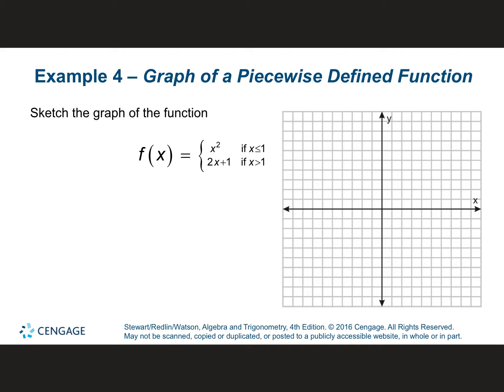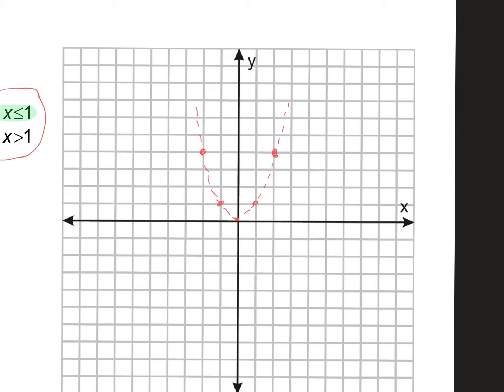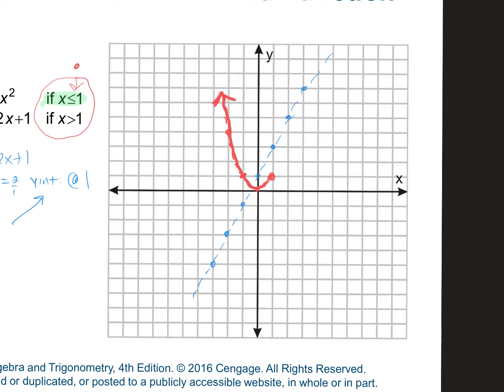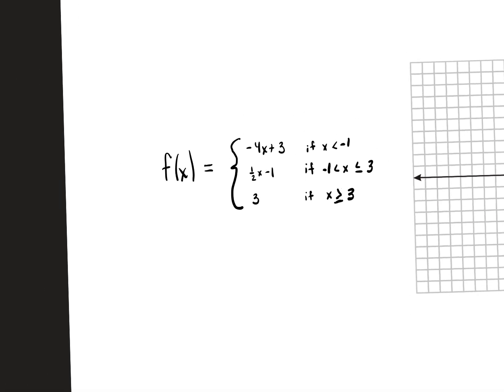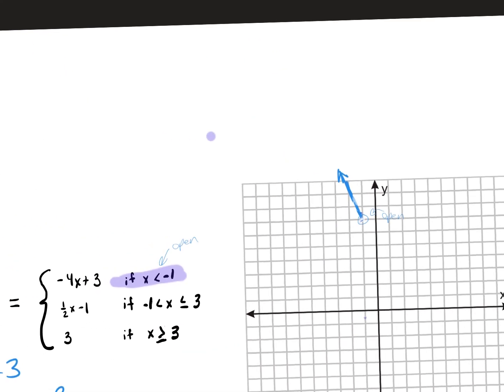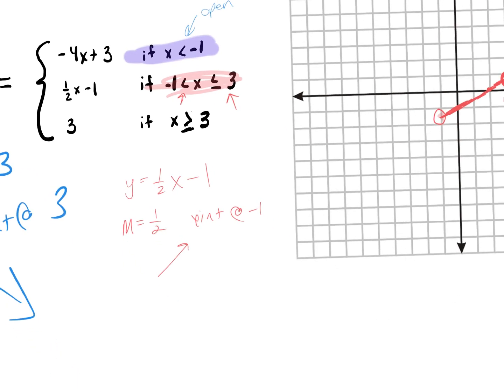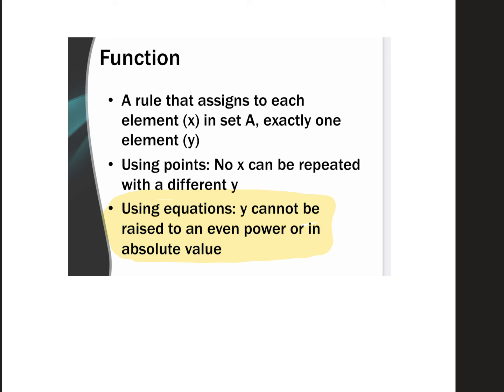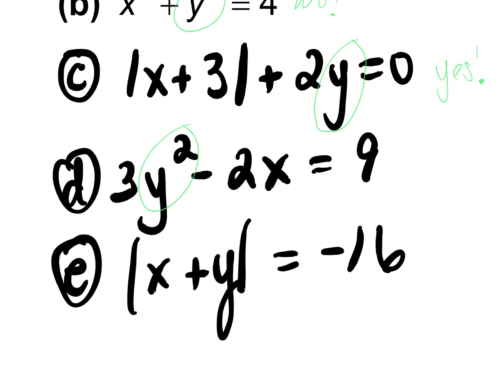10.20 MFCA 2.2 Graphs of Functions